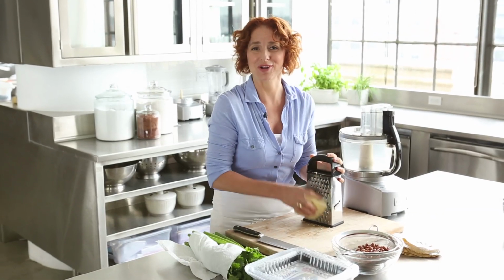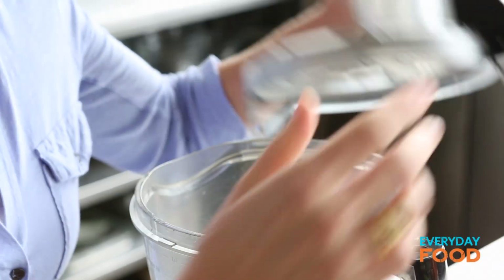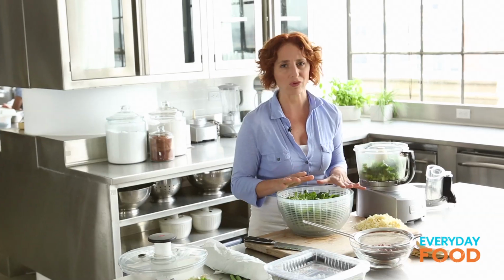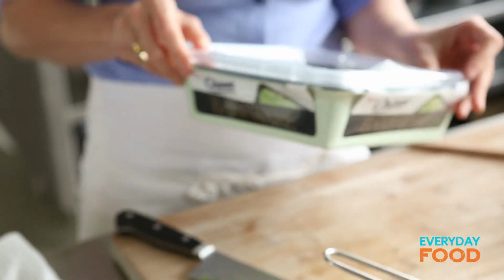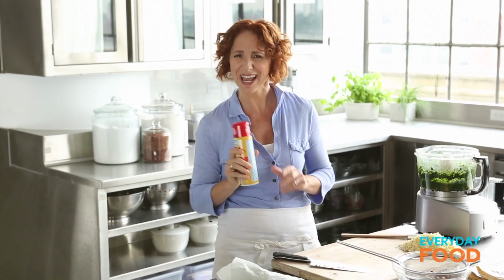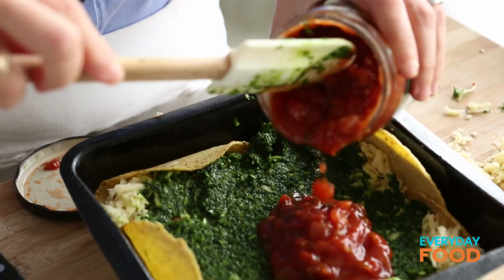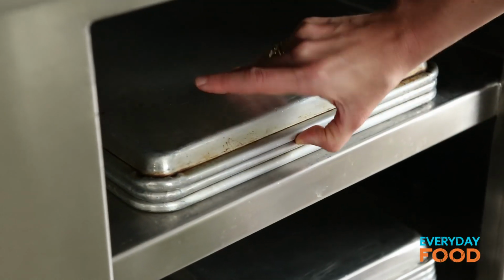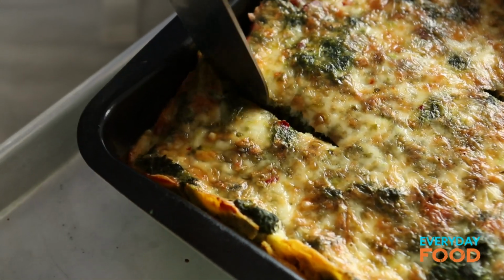Mexican Lasagna recipe using Chinet Bakeware, by Everyday Food with Sarah Carey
Watch as Everyday Food with Sarah Carey makes a delicious Mexican-style Lasagna using Chinet Bakeware® baking pans.

Ingredients:
2 cups grated pepper jack
1 can drained pinto beans
10 oz baby spinach
1 cup cilantro
4 scallions
8 tortillas
1 cup salsa